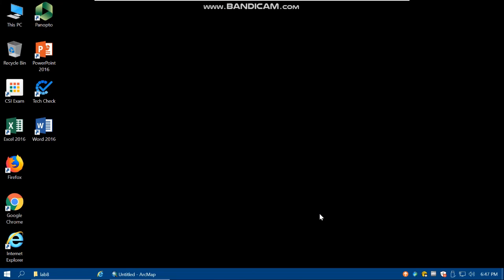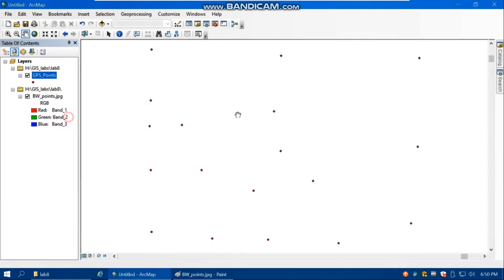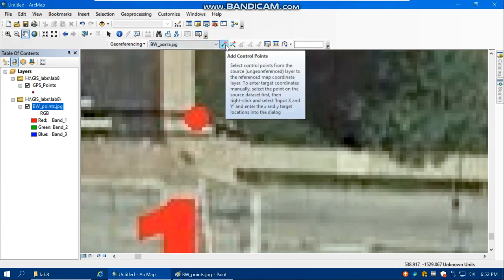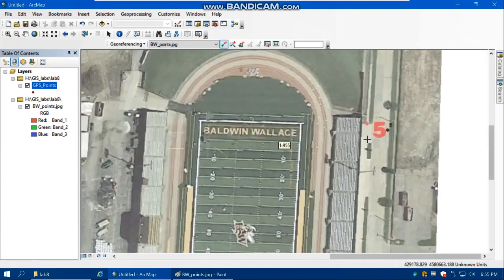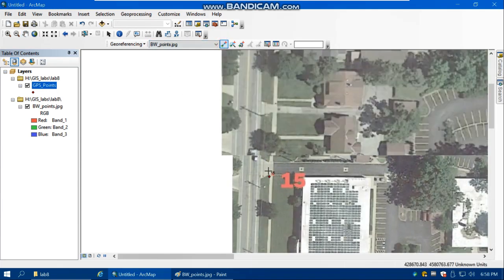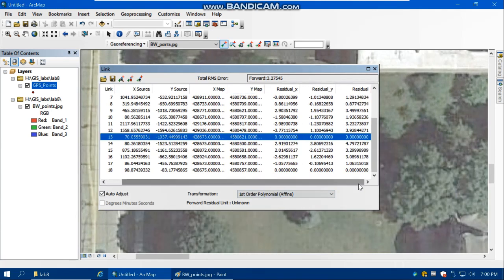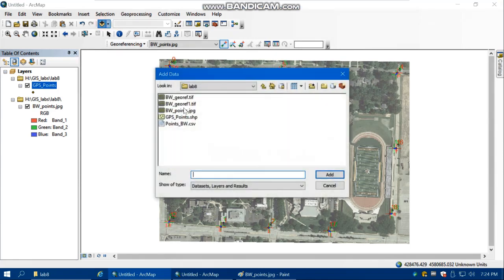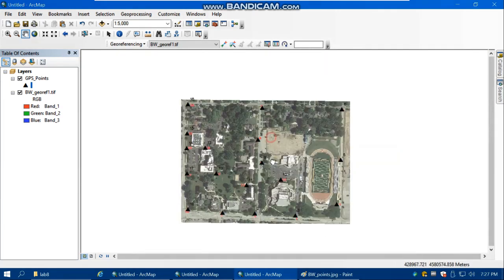Georeferencing Campus Aerial Photo